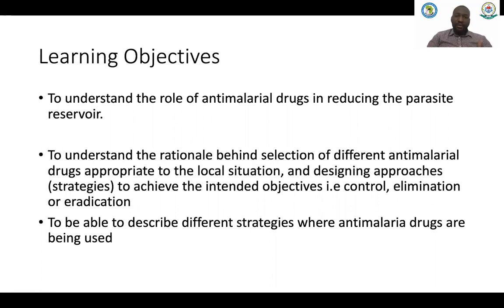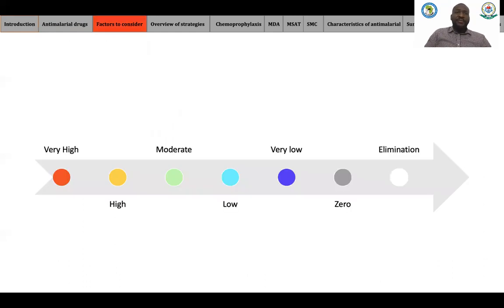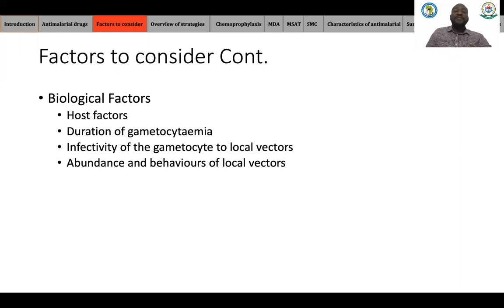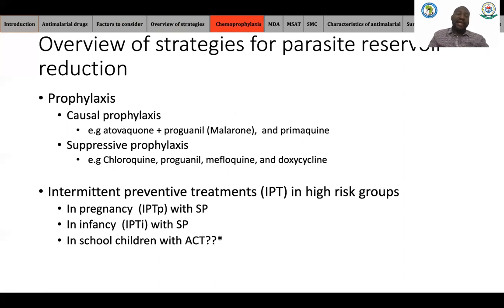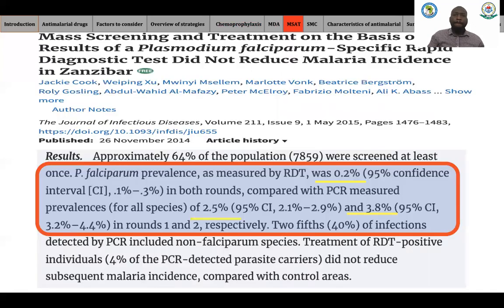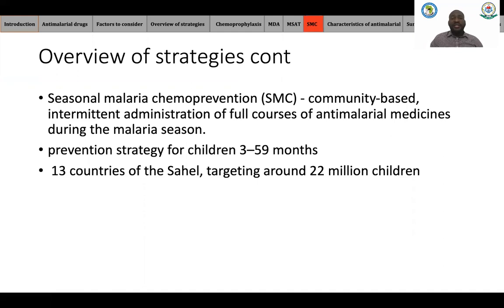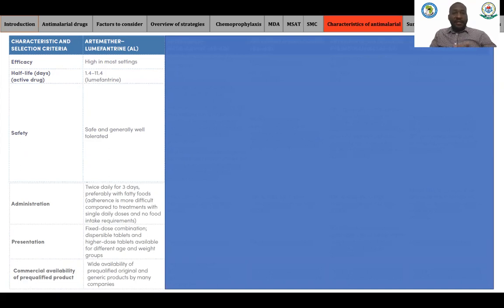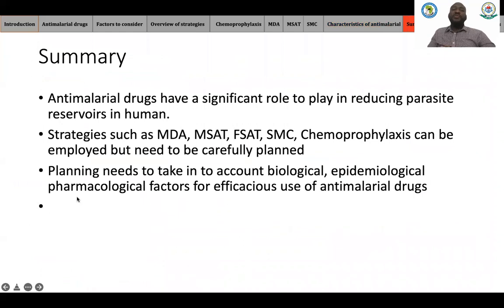ALAMIME - Role of Antimalarials in parasite reservoir reduction